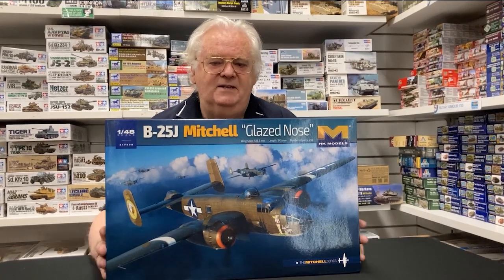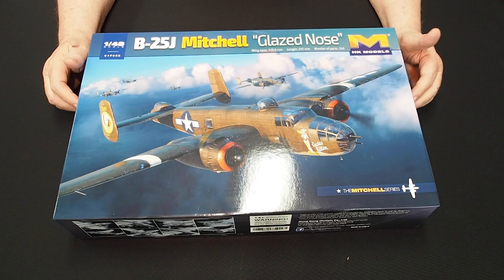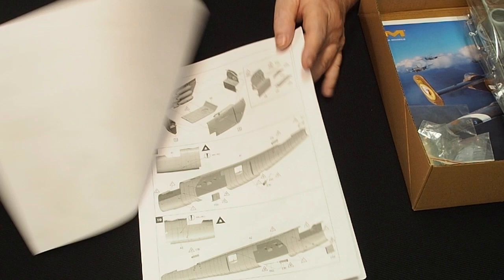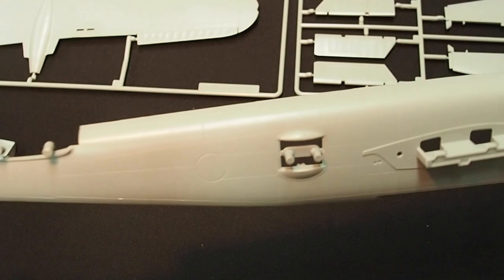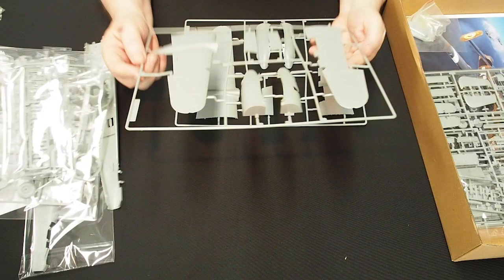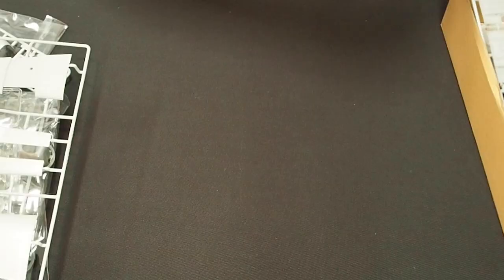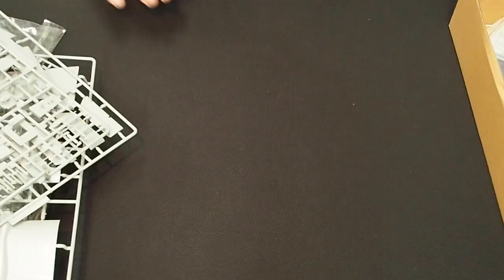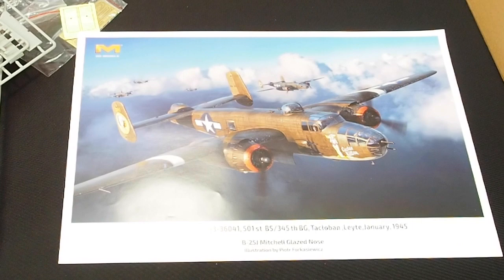Hong Kong Models NEW 1/48 B-25J Mitchell model kit | Special Kit Unboxing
Its been decades since the last one, so Max is so excited to share that we've been sent Hong Kong Model's test shots of the new 1/48 US North American B-25J Mitchell twin engined bomber "Glass Nose" version - and its a quite a kit! Tune in as he goes through all the sprues and checks out all the details!

See all of Hong Kong Models aircraft kits in store